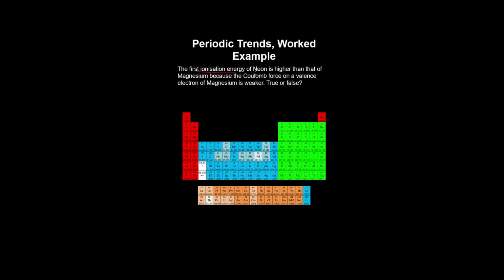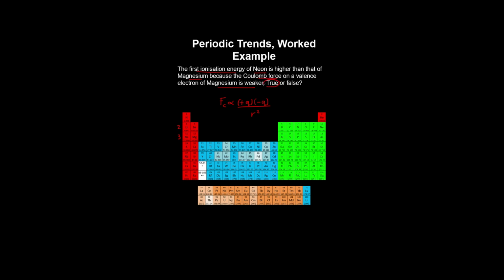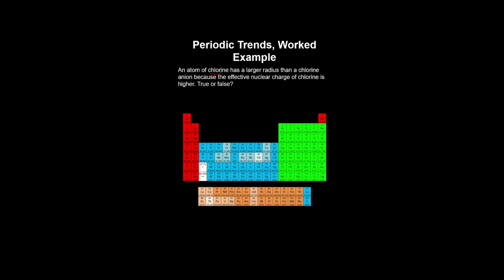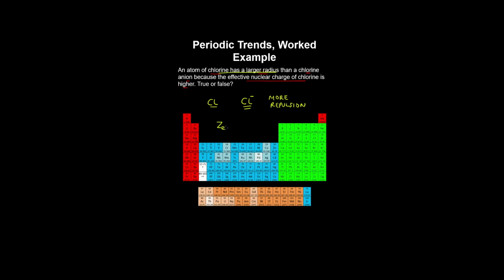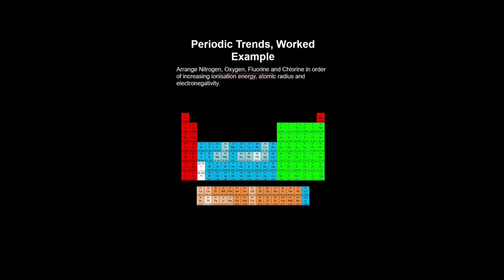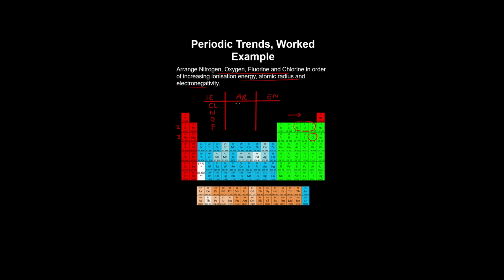Periodic Table, Trends, Worked Examples - AP Chemistry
This AP Chemistry video covers worked examples on periodic trends in the periodic table.

This video is part of Unit 1 of AP Chemistry on Atomic Structure and Properties.